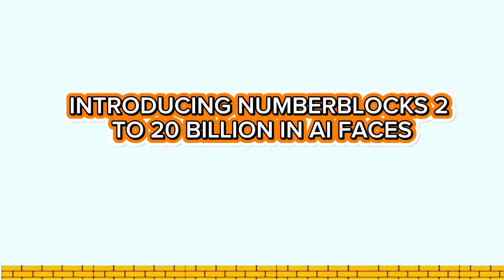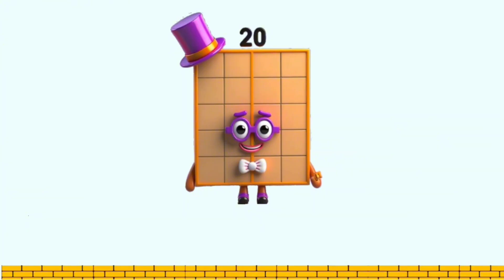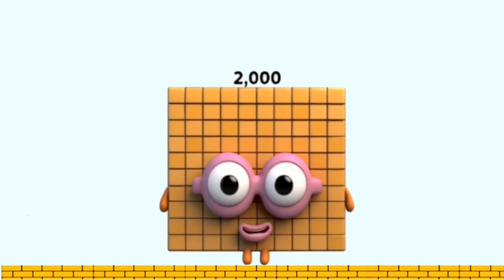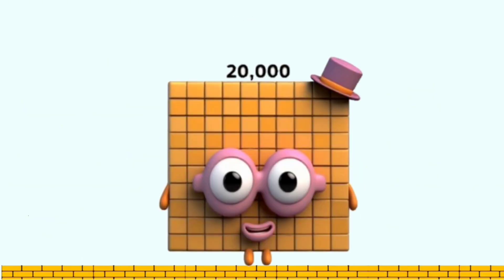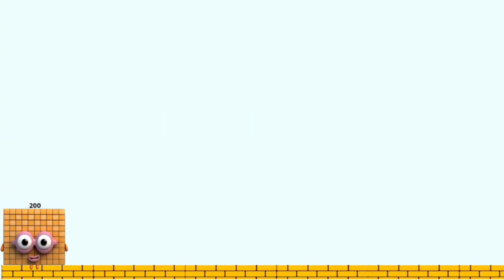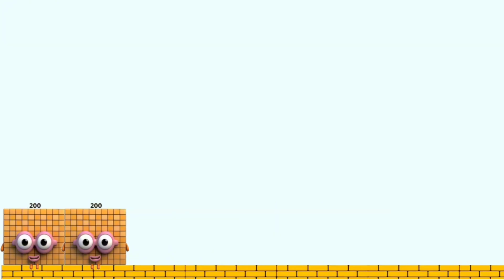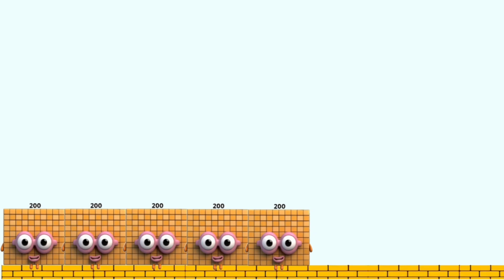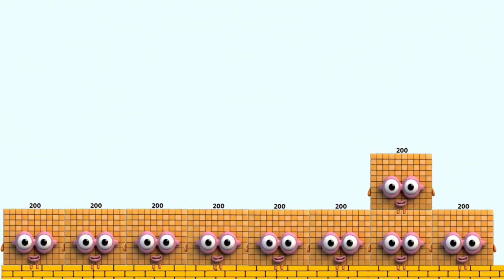NUMBERBLOCKS 2 TO 20 BILLION – PYRAMIDS, DANCING & MORE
Enjoy a fun compilation featuring four exciting Numberblocks moments:
1️⃣ Numberblocks 2 makes its big debut.
2️⃣ Numberblocks sneezes from 200 all the way to 20 billion!
3️⃣ Numberblocks 200 builds an epic pyramid.
4️⃣ Numberblocks from 2 to 20 million dance to the beat in style.

Watch in full 3D and see the amazing shapes, movements, and creativity of the Numberblocks world!